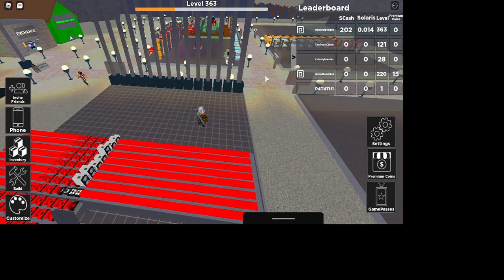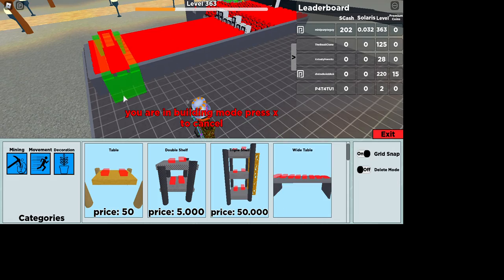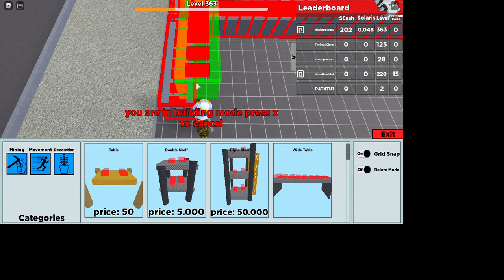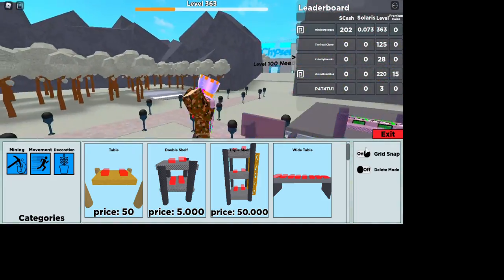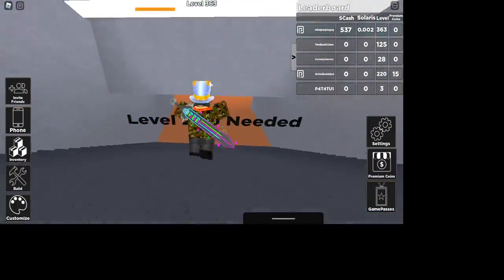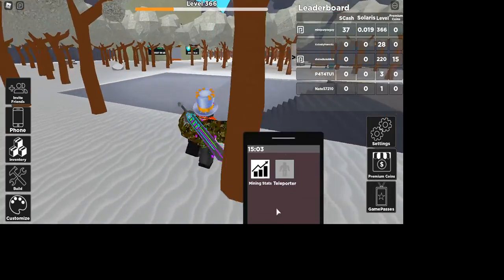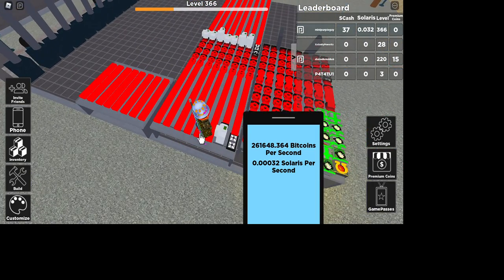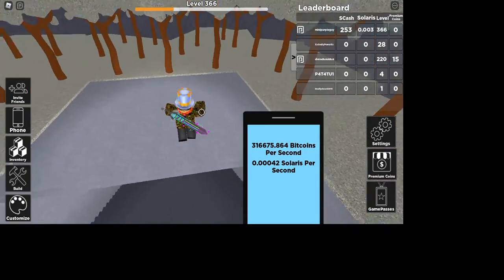How to make a bitcoin farm that looks like mine is bitcoin miners and how to get scash and solaris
i will teach you the best way to get rich and the best ways to set up your tables and the title tells you it all